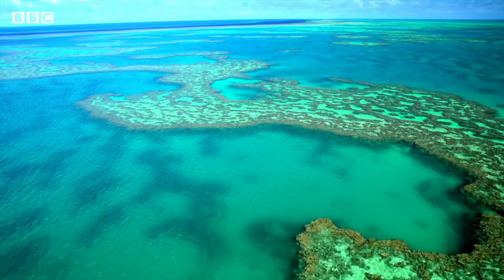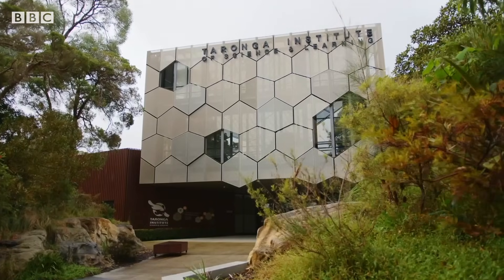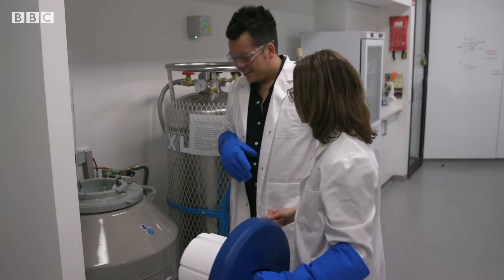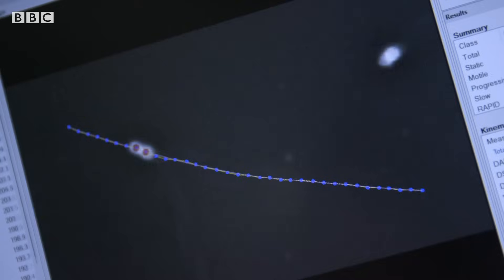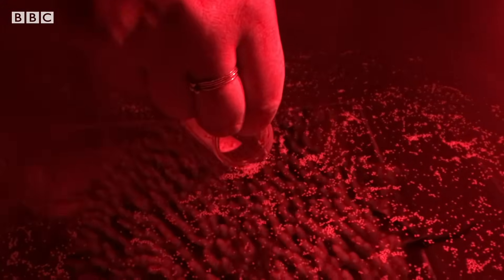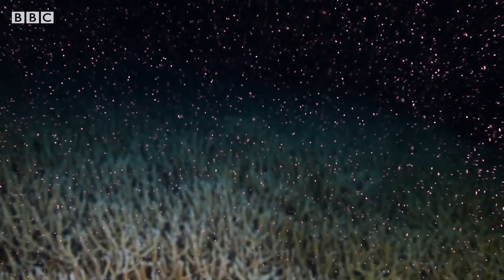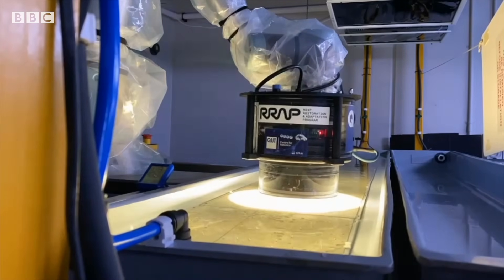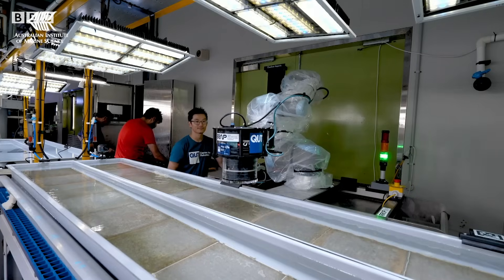Could tech protect our coral reefs? | BBC News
The Great Barrier Reef is the largest living structure on the planet. It's home to a quarter of our marine life and serves as a carbon sink, removing CO2 from the atmosphere. At its core is coral, which is under threat.

Nick Kwek explores some of the latest tech innovations being trialled in Australia to try to preserve coral – including the world’s largest cryopreservation bank of living corals.